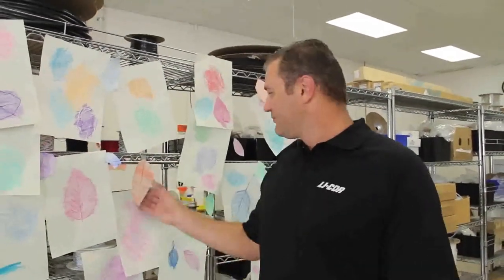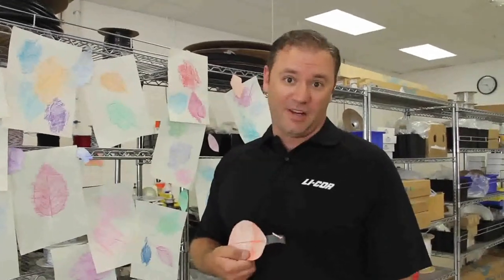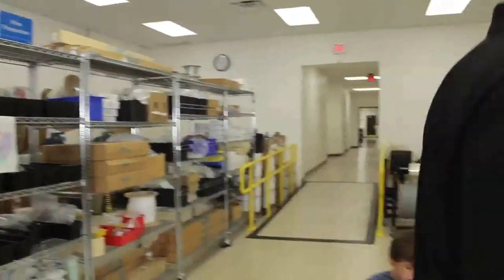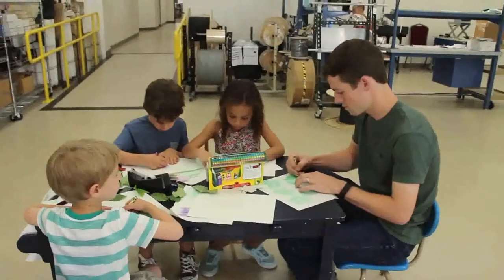LI-COR Leaf Area Meters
Оборудование для подсчета листового индекса и площади отдельного листа LI-COR